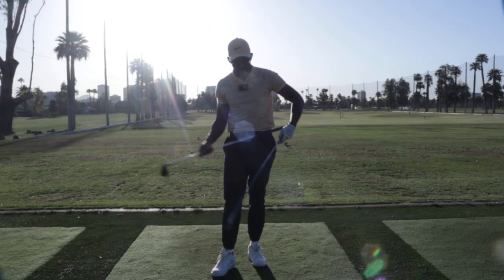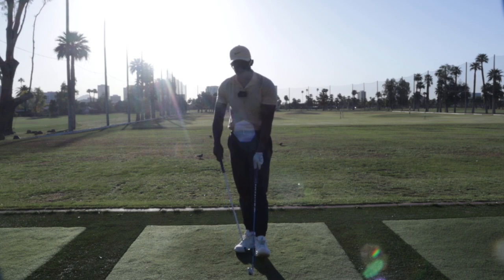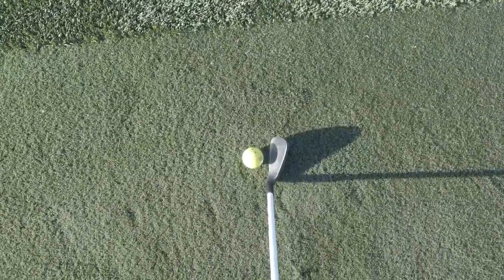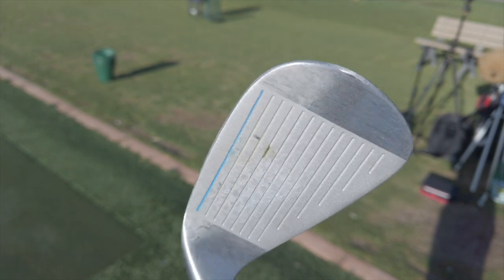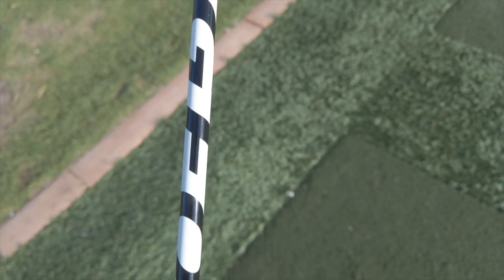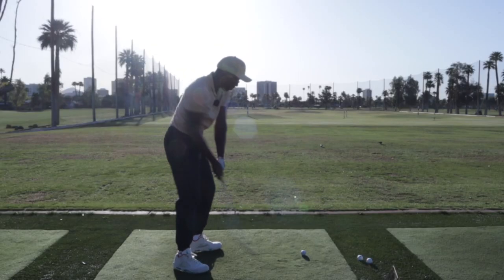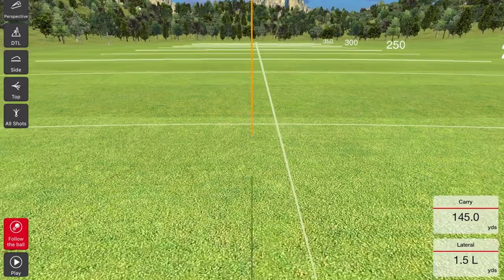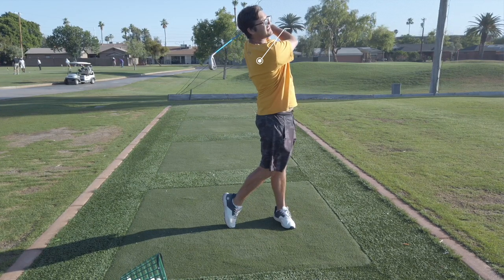THIS Golf Shaft Will Help You Improve Your Rhythm and Tempo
Do you struggle with a slice or coming over the top? This golf shaft is a great training aid that will help you improve your rhythm and tempo.

My Top Golf Products:

Mevo Flightscope

Tour Striker Plane Mate

Arccos Caddie

Pelz Putting Tutor

Putt Out Putting Mirror

Putt Out Putting Mat

Golf Books I Recommend:

Every Shot Counts
Practice Manual
The Elements Of Scoring